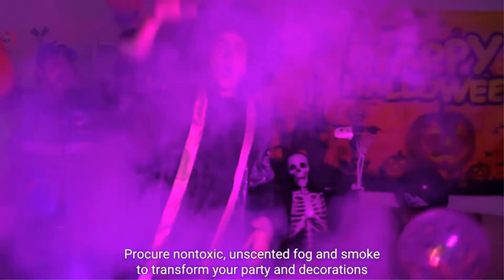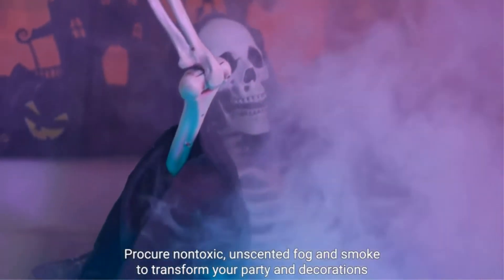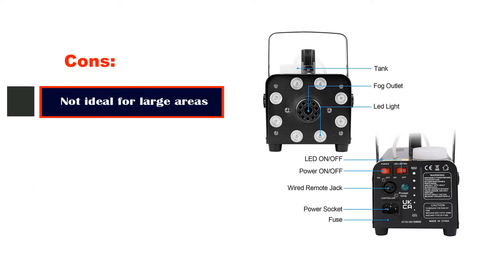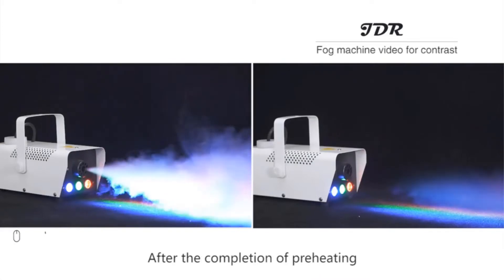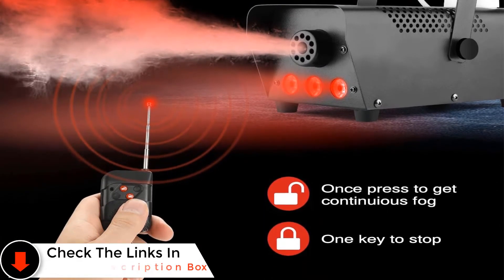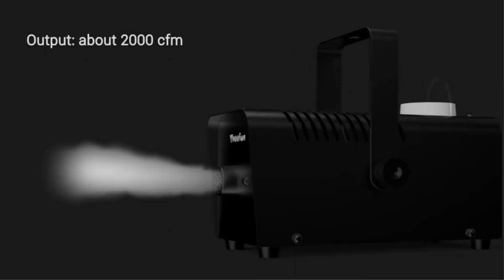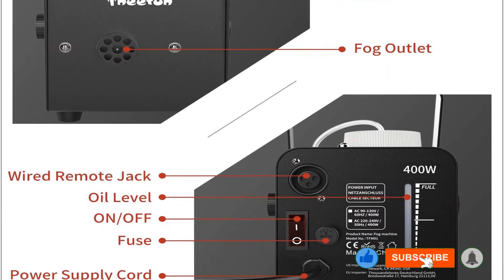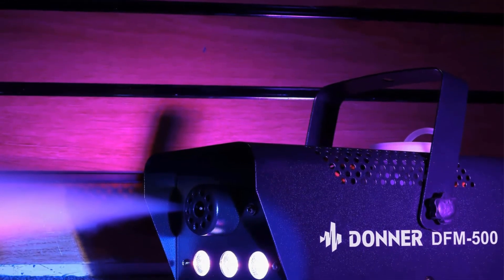Best Fog Machine What is the best fog Machine to Buy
Top 5 Best Fog Machine 2022
📌Product Link📌:
☄️1. Smoke Machine, AGPTEK Fog Machine
📌Global Prices
📌Indian Prices : N/A
☄️2. Fog Machine JDR Smoke Machine Controllable LED Light 500W and 2000CFM Fog Disinfection
📌Indian Prices : N/A
☄️3. Halloween Fog Machine with Lights - 3 Stage LED Lights
📌Global Prices
📌Indian Prices : N/A
☄️4. Fog Machine, Theefun 400W Smoke Machine
📌Global Prices
📌Indian Prices : N/A
☄️5. Donner Fog Machine Halloween, Smoke Machine
📌Global Prices
📌Indian Prices : N/A